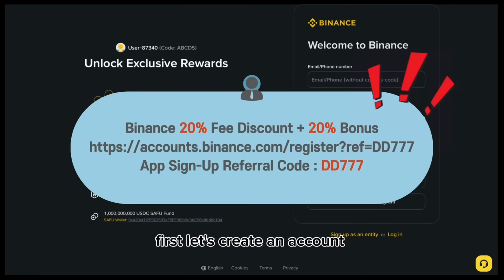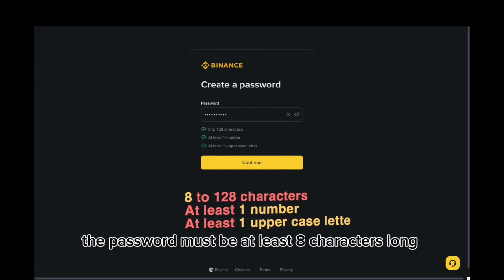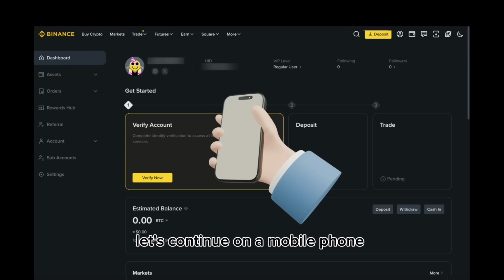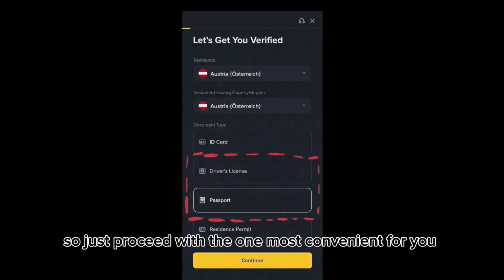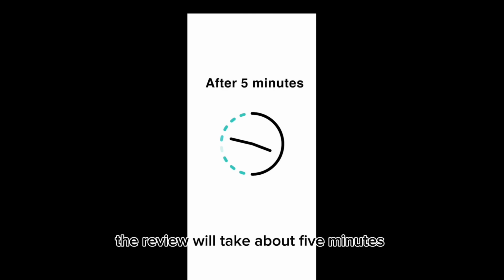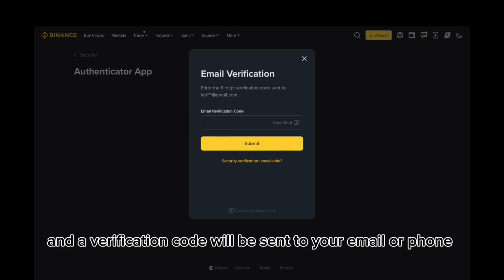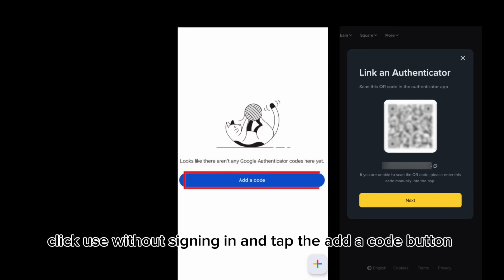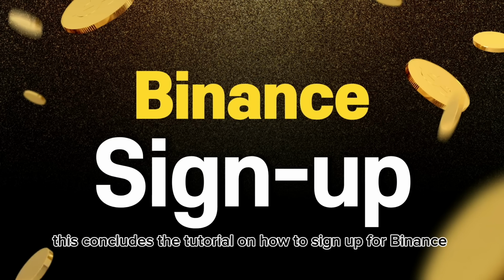Binance Tutorial for beginners Sign Up bonus 2026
🎁 Binance Fee Payback Sign-Up Link (20% kickback & $600 Rewards) 👉

⏱️ Time Stamps:
00:07 Click the link to access Binance
01:05 KYC Identity Verification Process
02:17 2-Step Verification (Security Setup)